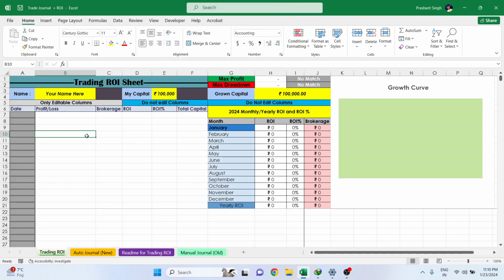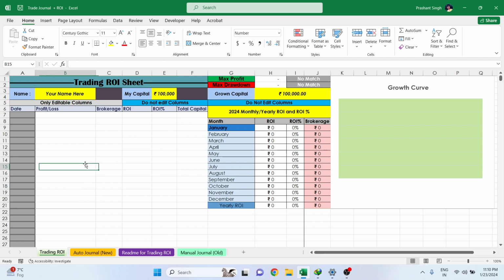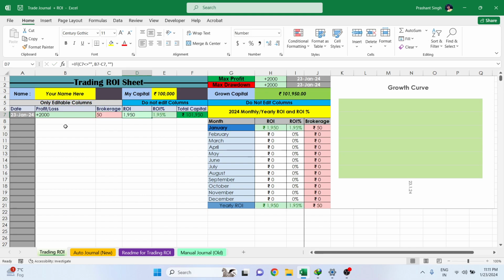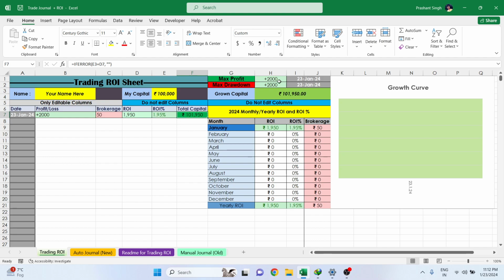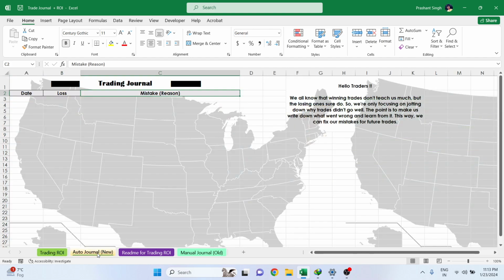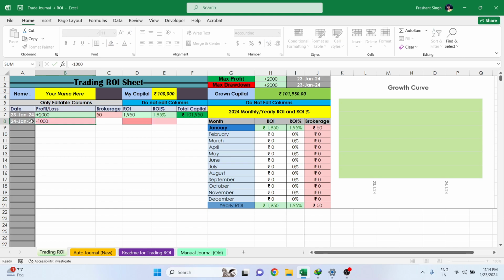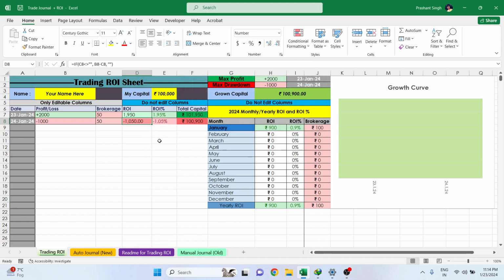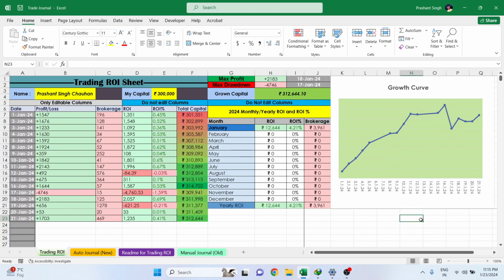Trading ROI cum Journal Excel Sheet 2.0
Following settings you need to configure before using the sheet
1. Go to Files tab - Options - Trust Center Settings - Macro Settings (Enable All Macro)

Trouble downloading or any other query?